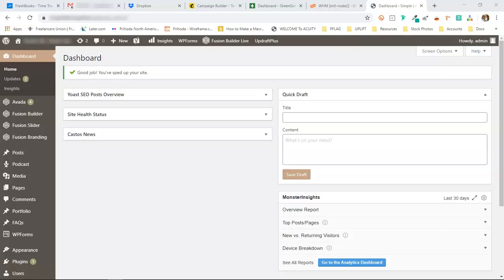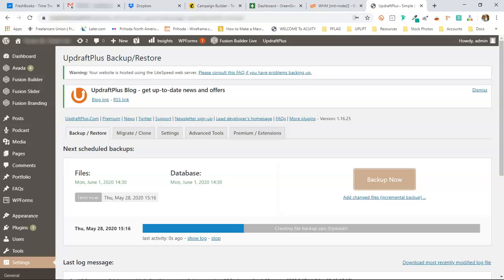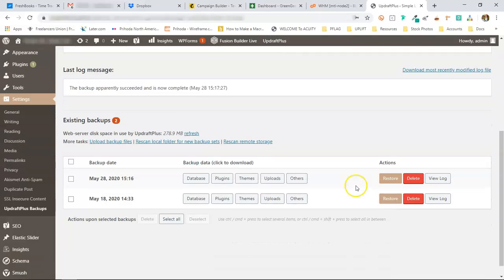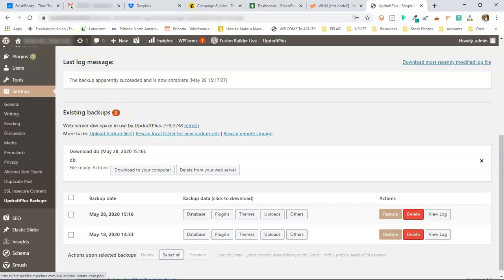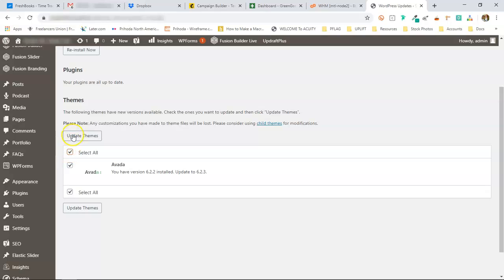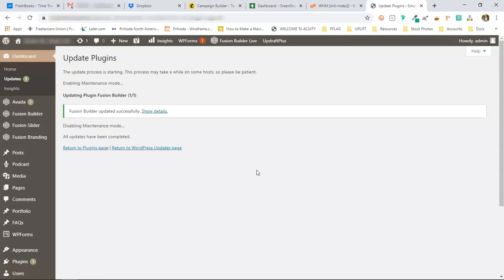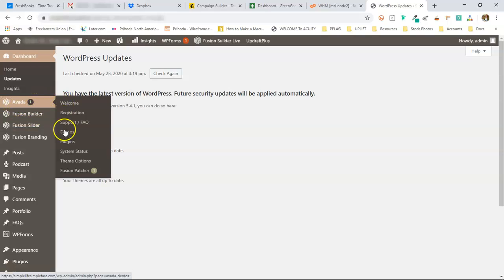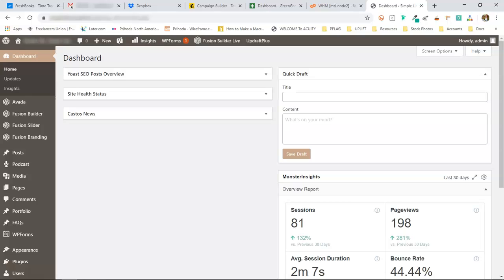How to update your WordPress website and create backups with UpdraftPlus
Let me show you how to create a backup using the UpdraftPlus plugin and perform some basic theme and plugin updates.